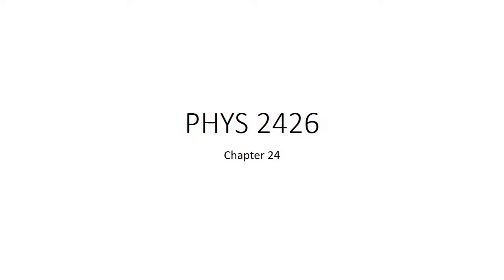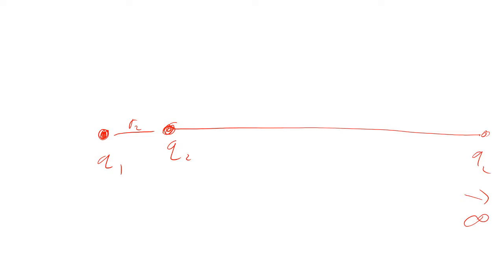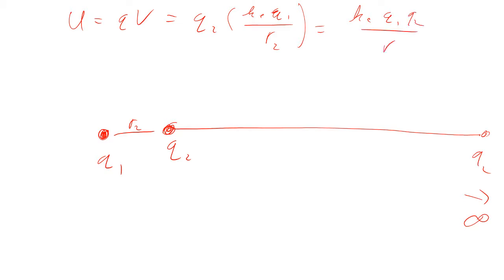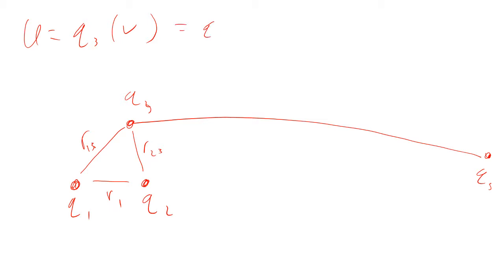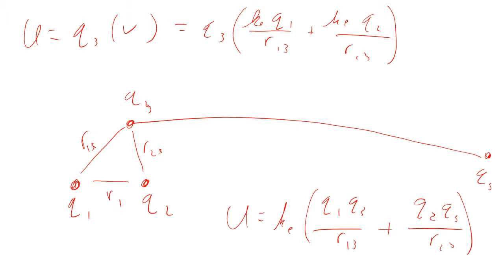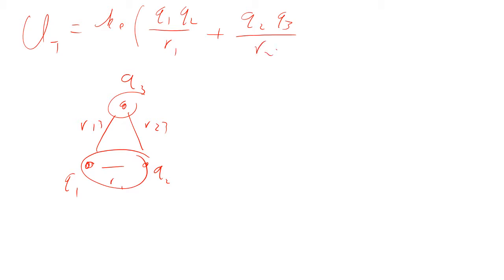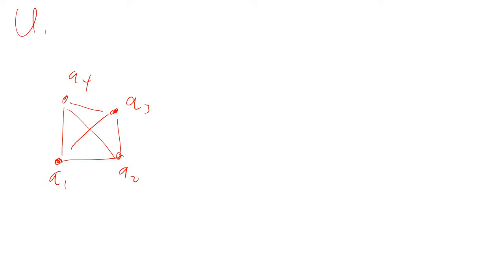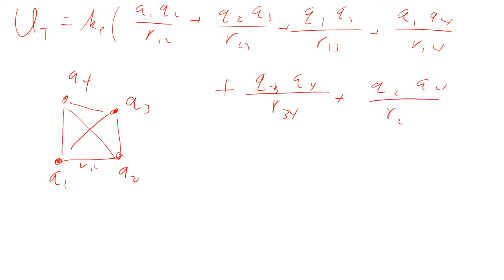PHYS 2426 Energy of a Configuration of Charges